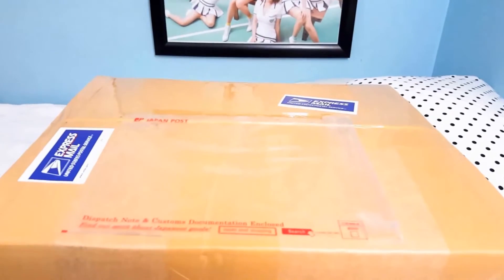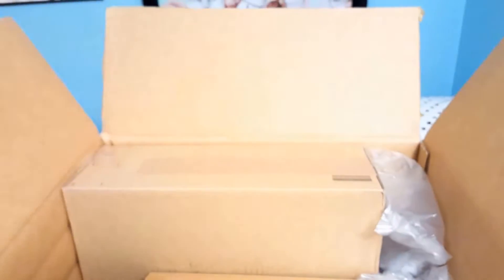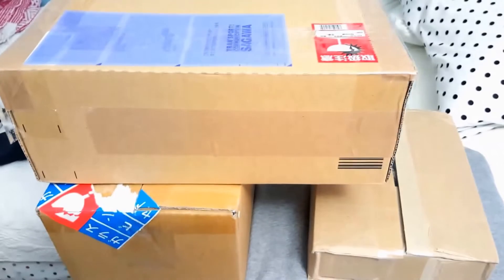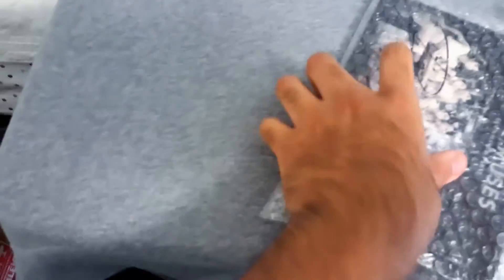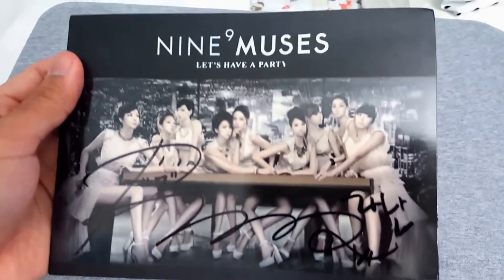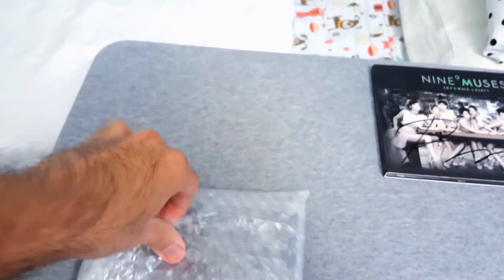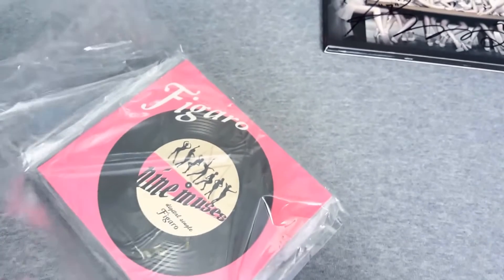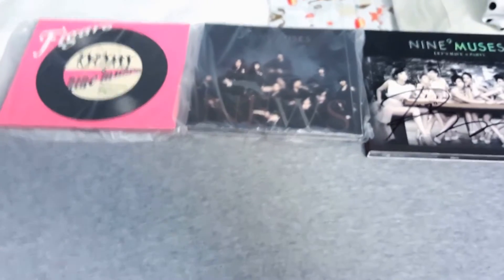Kpop Album Haul #2 (Nine Muses, SNSD)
Woohoo! Picked up some throwback albums from Nine Muses and SNSD.

Let's Have a Party
Figaro
News
Girls & Peace